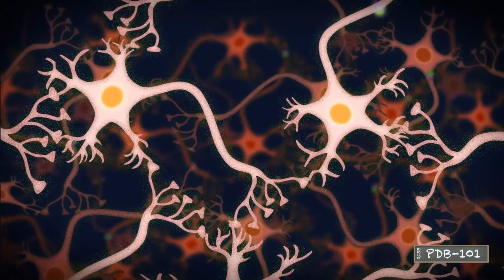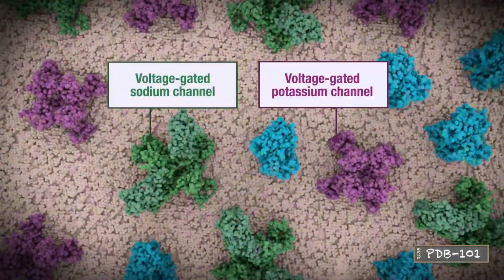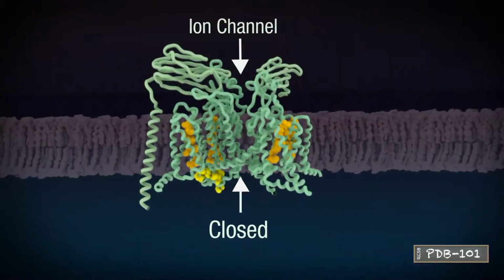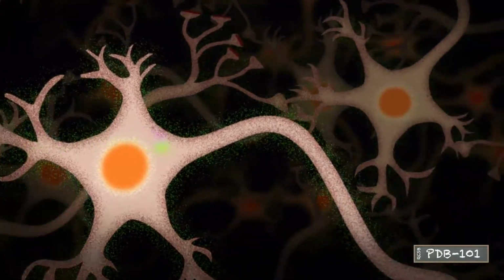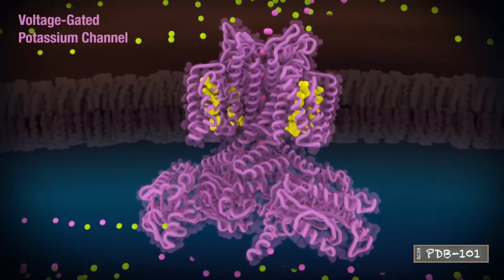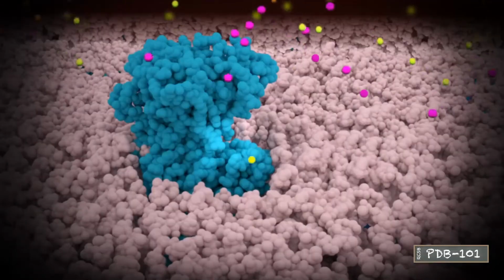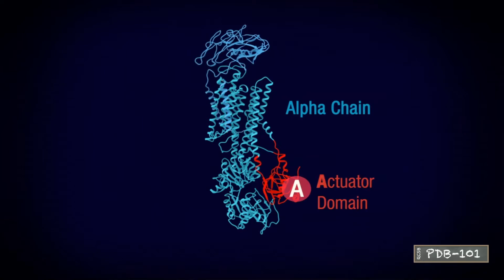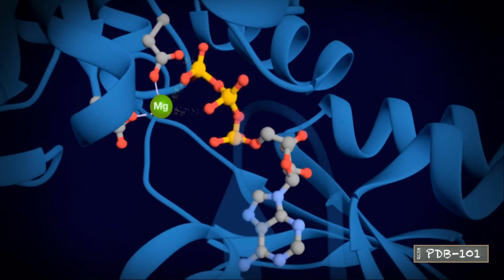Nátrium-kálium ionpumpa működése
Elképesztően részletes és szakszerű ábrázolása az idegrendszerben folyamatosan lejátszódó folyamatoknak. Hát a kálium nátrium pumpa teremti meg azt a potenciálkülönbséget, amely az ingerület vezetését teszi lehetővé :D Megint csak látható, hogy az emberi szervezet kicsi alkotórészei mint valami molekuláris robotok intézik el a makroszkópikus biológiai jelenségek megvalósulását.